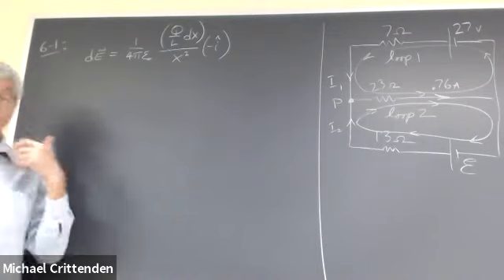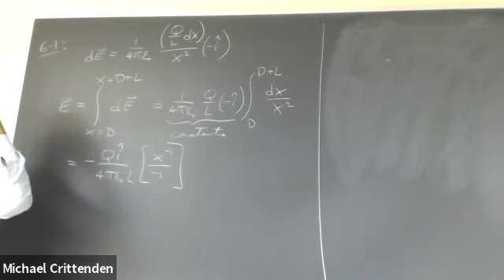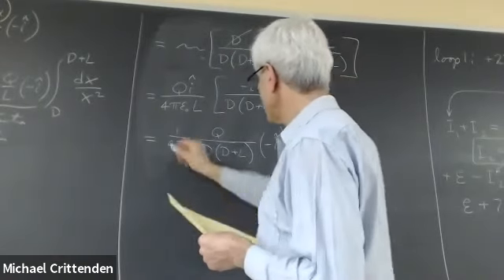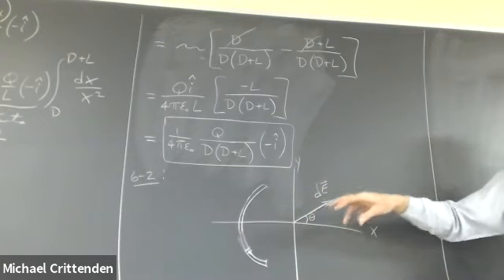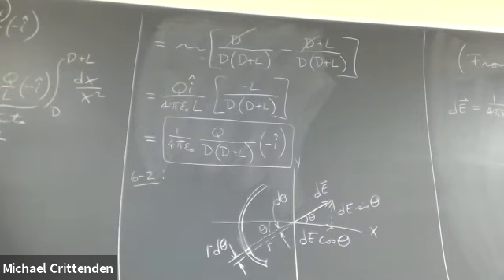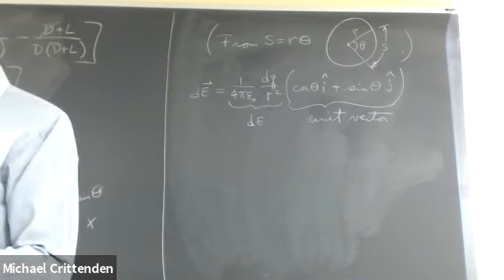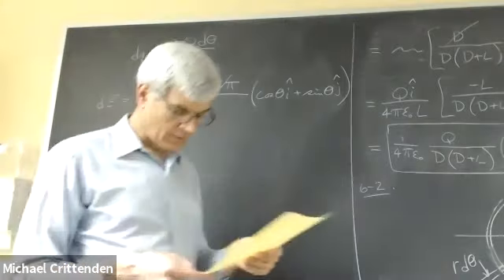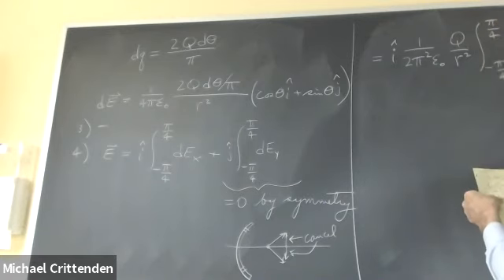132feb24 More 6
132feb24 More 6